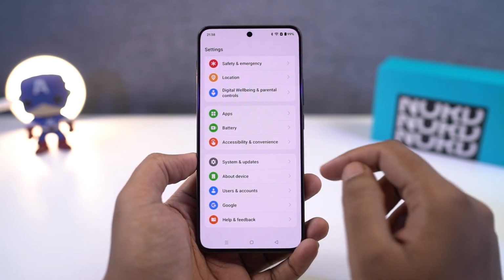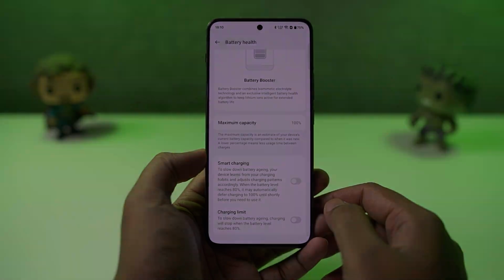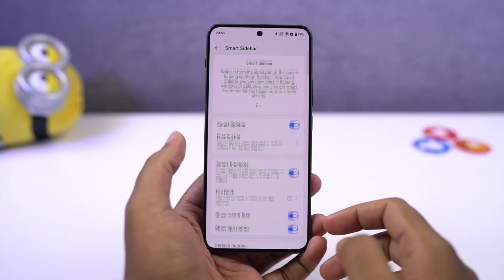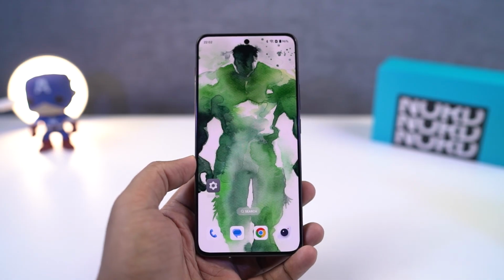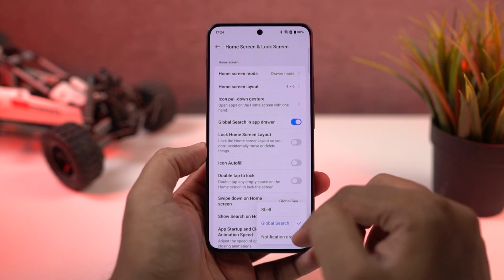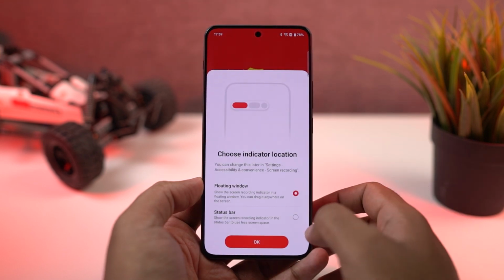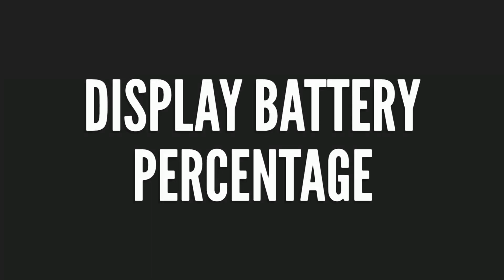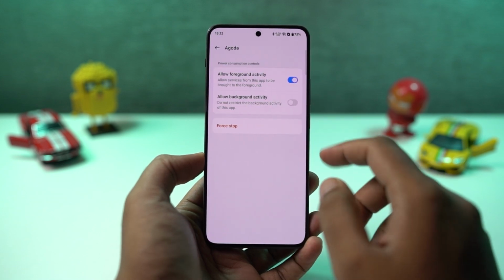OnePlus Nord CE 4 Lite 5G Oppo 35+ Tips and Tricks